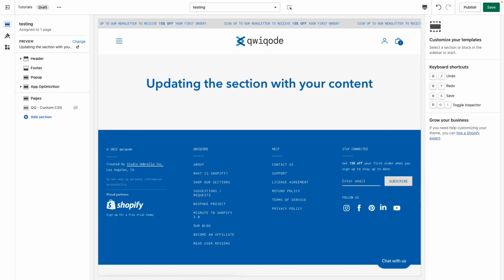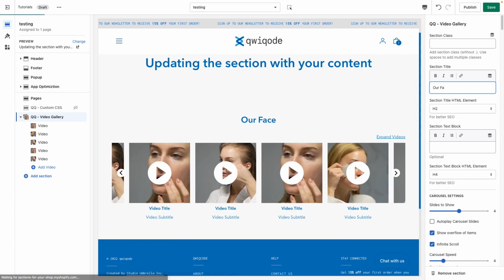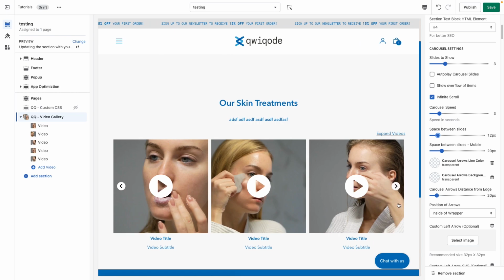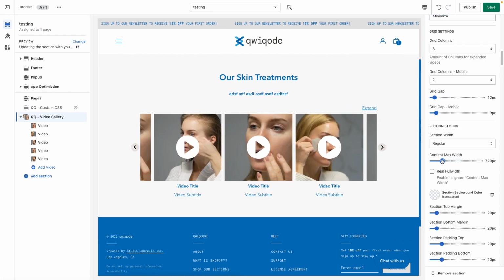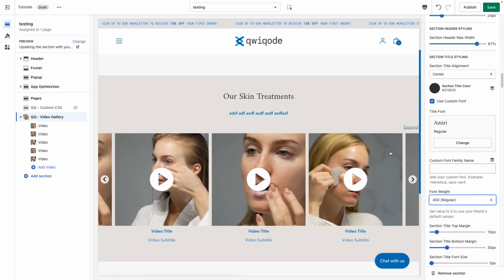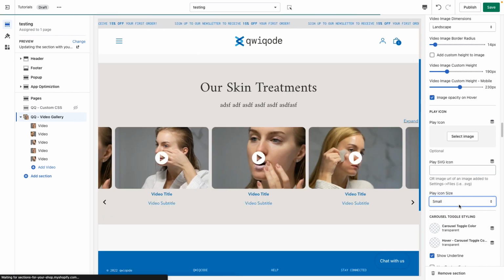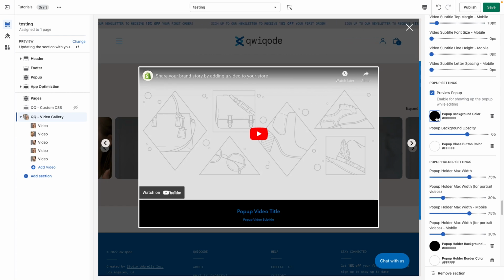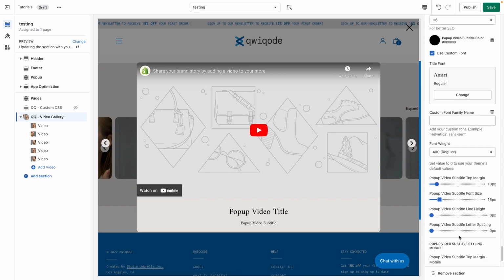Video Gallery Carousel & Grid Shopify section by qwiqode (Tutorial)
Do you have a lot of videos that you want to display on one page? Do you have videos that you'd like to group on a dedicated video library page? Now you can have a carousel of videos that are easily expanded to a grid view.

Fully responsive and customizable including the ability to update:

Section Title
Section Text Block
Text Options
Section Header position (outside or inside of wrapper)
Custom Font
Font Weight
Line Height
Letter Spacing
Video Options
Video Title
Video Subtitle
Autoplay
Loop Video
Video Poster Image
Video Play Icon Size
Custom Play Icon
Popup Options
Background Color
Content Box Background Color
Content Box Border Colors
Navigate between videos on popup
Popup Content Max Width
Show/hide video info on popup
Call-to-action buttons and styling
Enable/Disable
Text Options
Colors (background, hover, border)
Image / Video styling options
Dimensions (square, portrait, landscape)
Border Radius
Custom Height
Image opacity on hover
Carousel Settings
Slides to show
Enable/Disable advance of whole row on click
Show/Hide Overflow of items
Enable/Disable Infinite Scroll
Enable/Disable Autoplay
Carousel Speed
Carousel navigation settings:
Carousel Arrows Position (Inside or outside of wrapper)
Custom Arrow SVG
Grid Settings
Grid Columns
Gap between items
Easily switch between carousel slider and grid-view
Custom titles
Text options